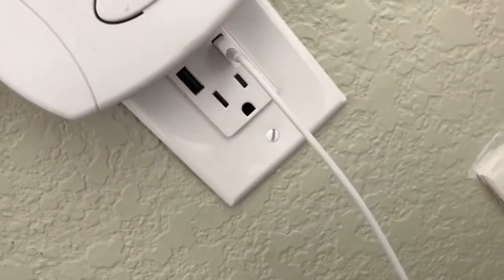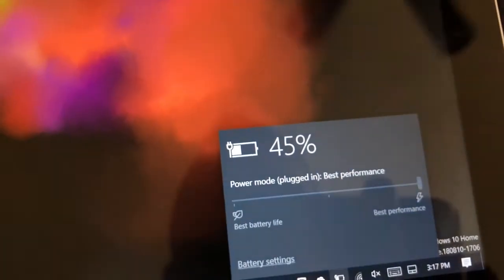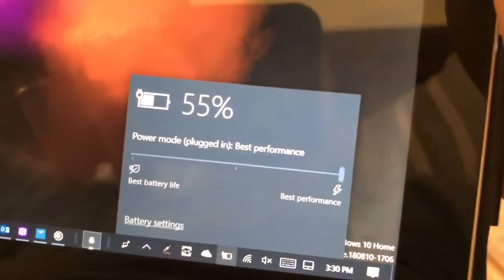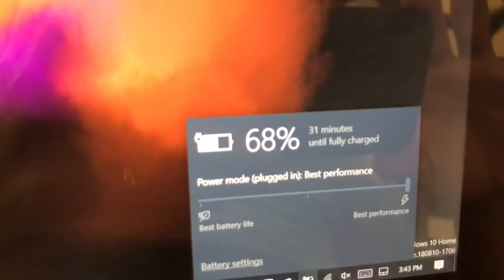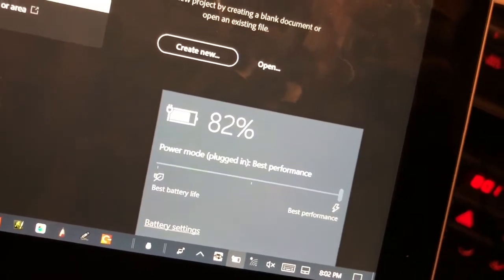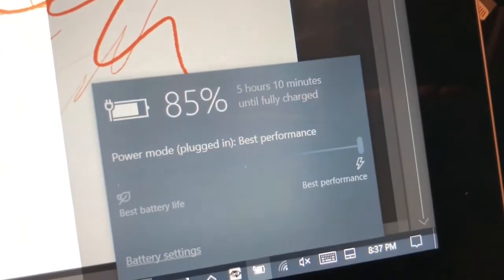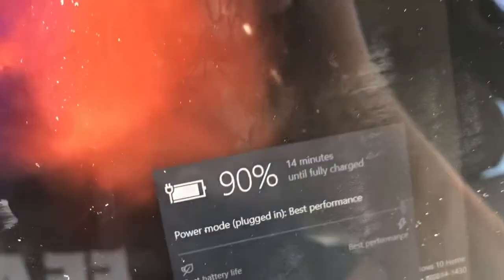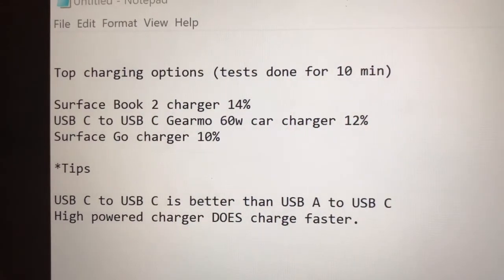TOP GUIDE - Surface Go charging USB C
TOP GUIDE - Surface Go charging USB C, fastest and best ways to charge your Surface Go in the car or on the go.

Gearmo usb c car charger